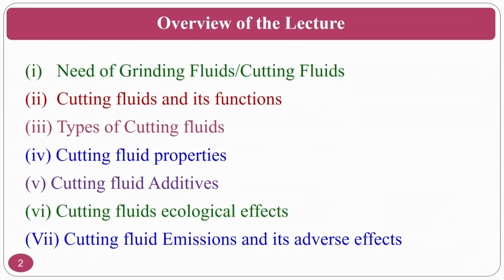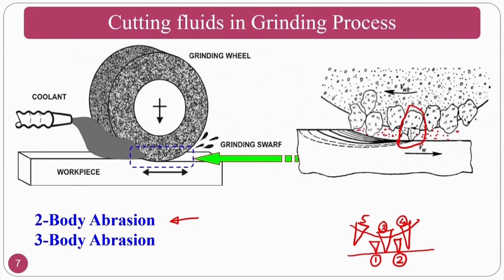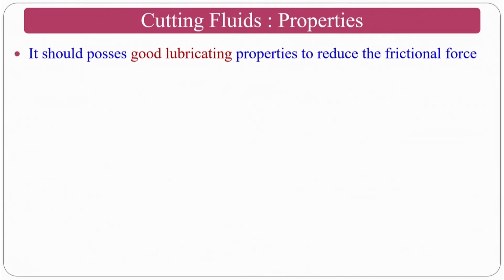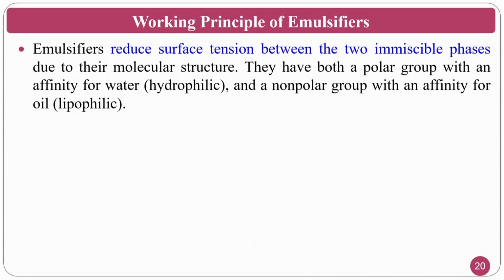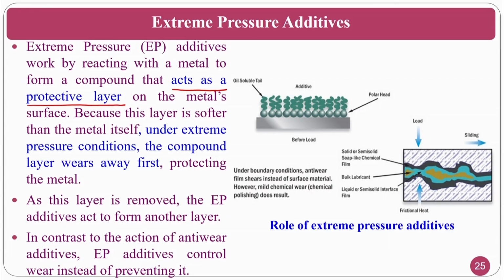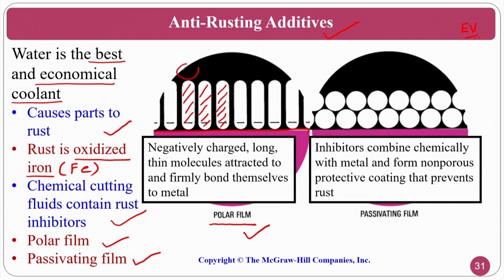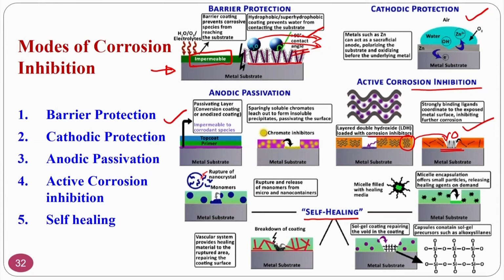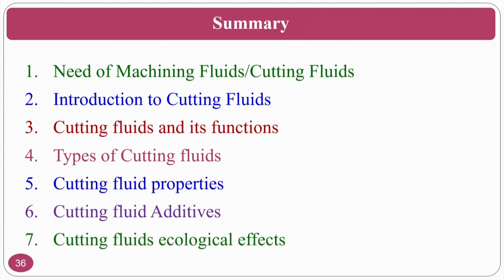Lec03: Grinding Fluids and Its Additives